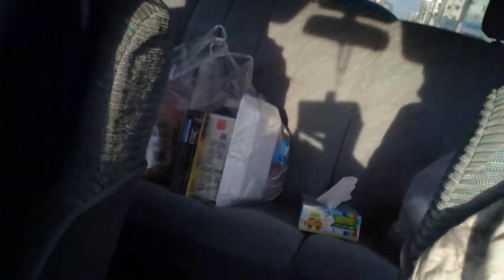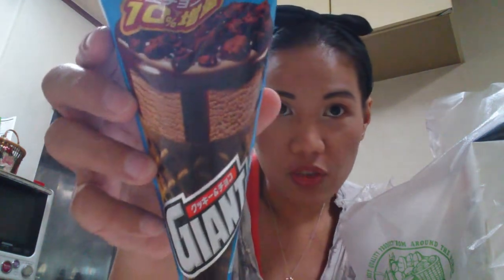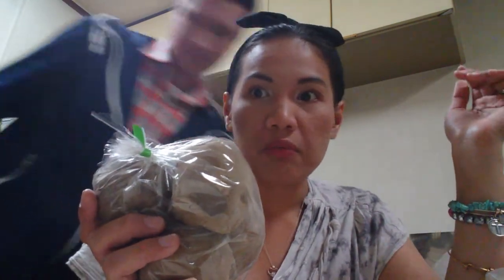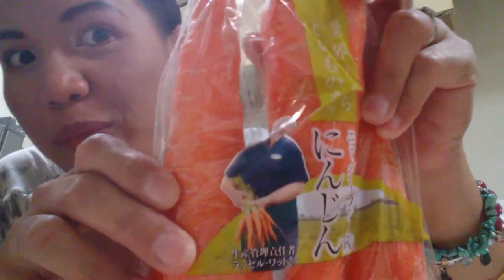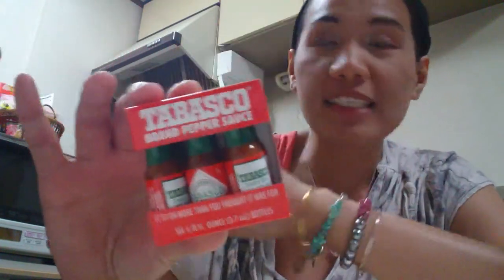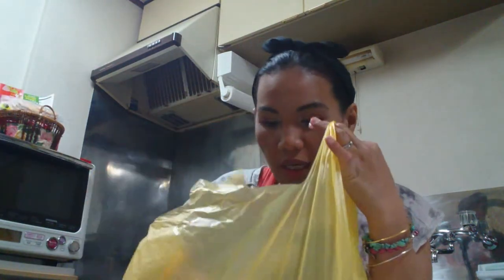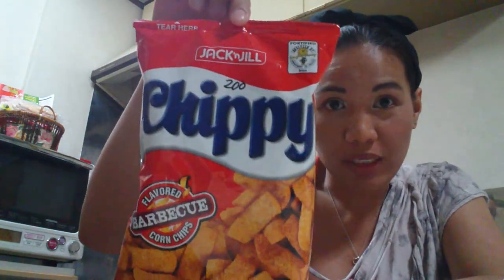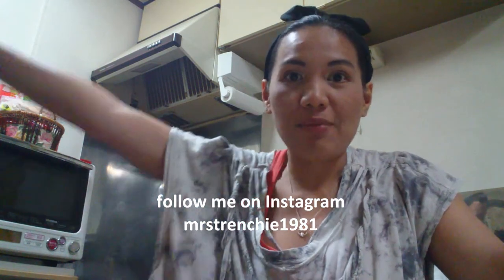What's In Our Shopping Bags? Japan Grocery Edition~ IG TRENCH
Hi ya'll. Today we went to the grocery store and decided to film what we got. I hope you like this video.

OUTFIT
Top- Zara
Headband- GU

FILMED USING- Sony Xperia Z1